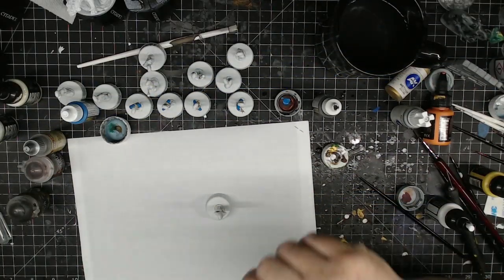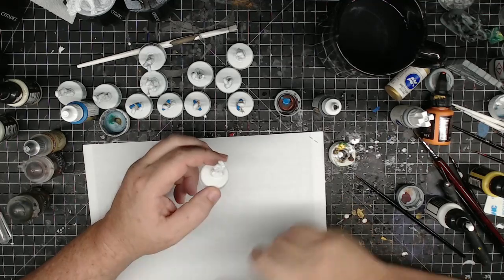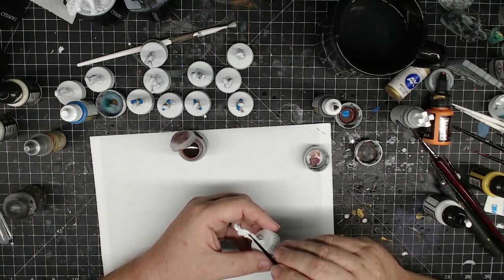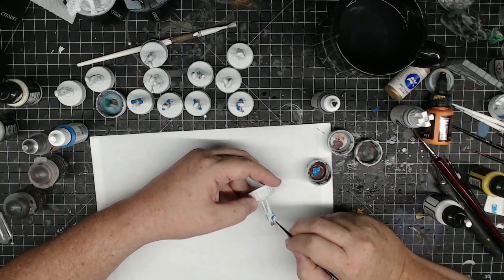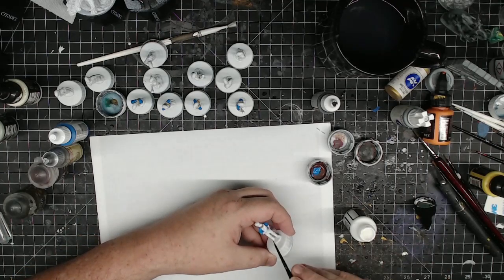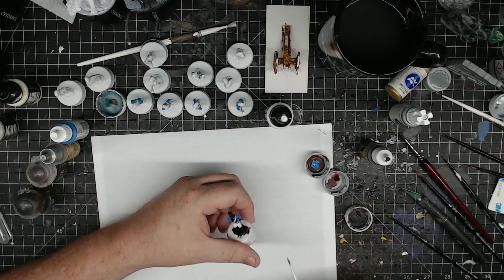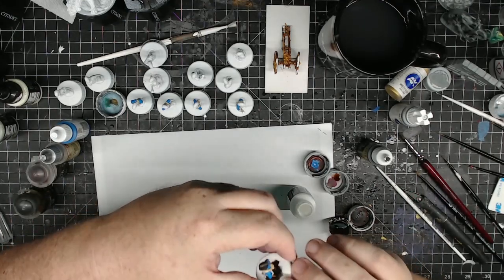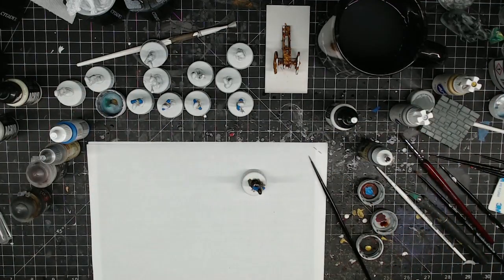Painting Wurttemburg Artillery by Piano Miniatures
These video covers painting a Wurttemburg Artilleriest,  3d printed from Piano Miniatures .